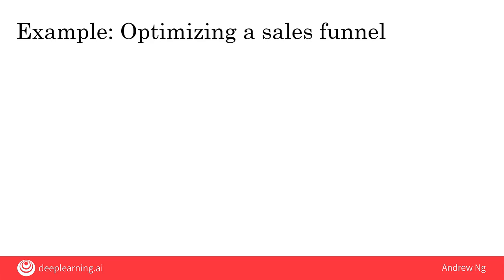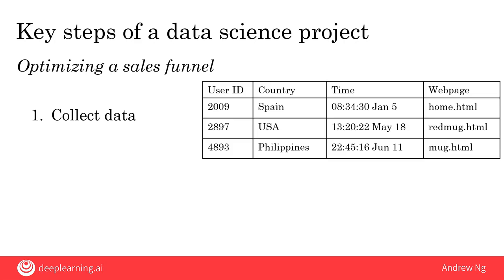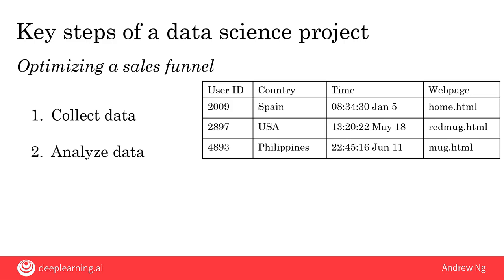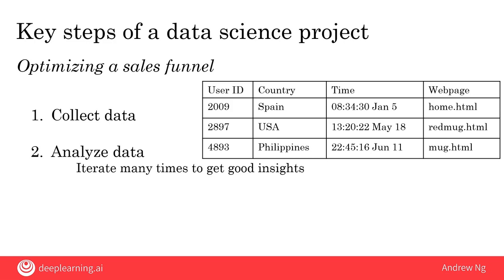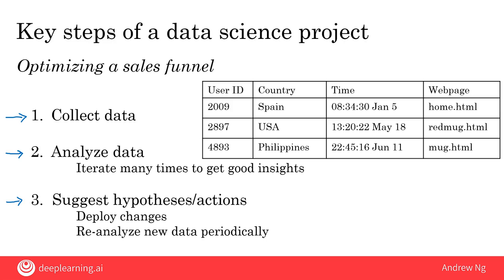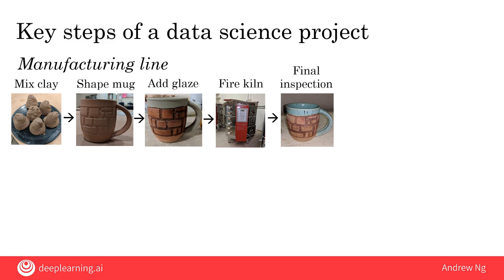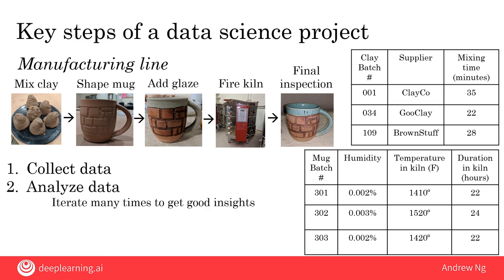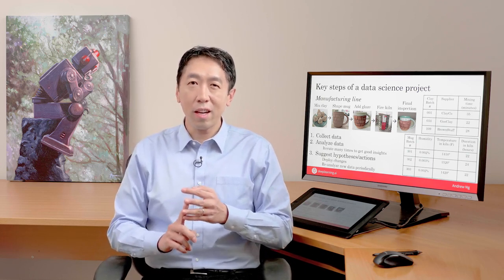Workflow of a data science project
Unlike a machine learning project, the output of a data science project is often a set of actionable insights, a set of insights that may cause you to do things differently. So, data science projects have a different workflow than machine learning projects.